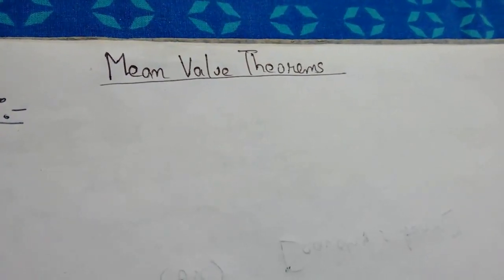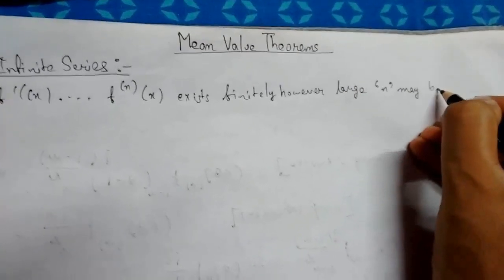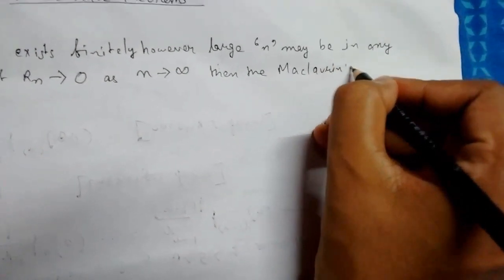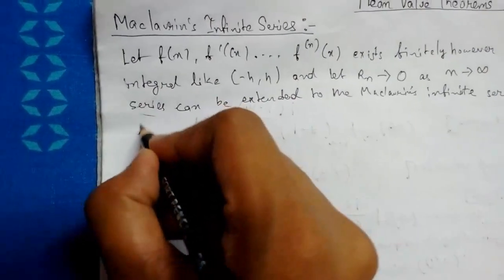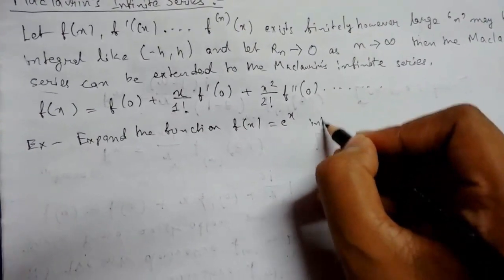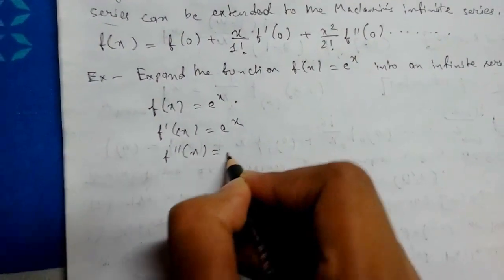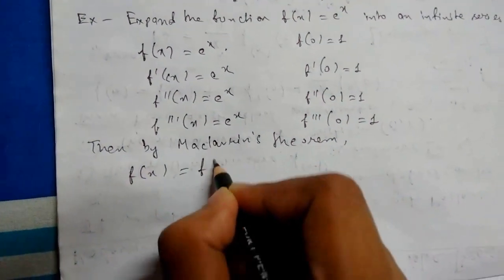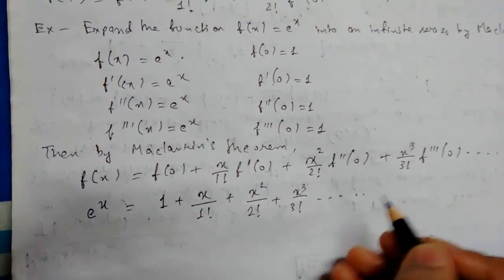Mean Value Theorem- Maclaurin's Infinite Series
In this video lecture we will lean about Maclaurin's Infinite Series with detailed example.